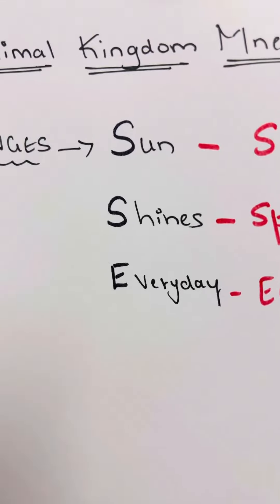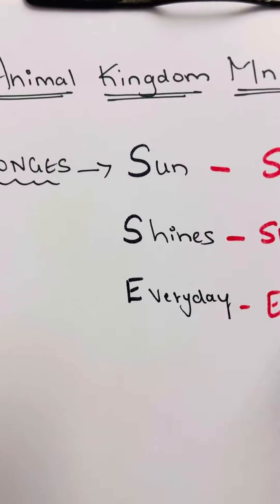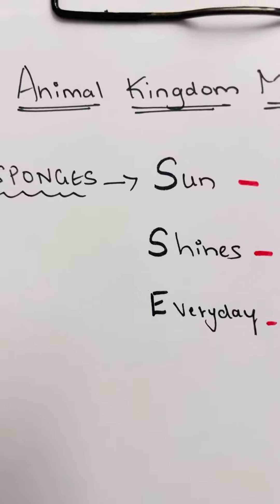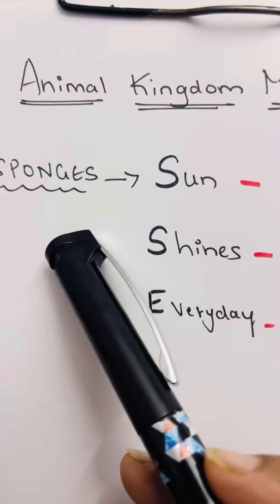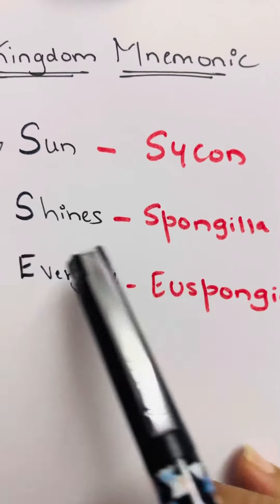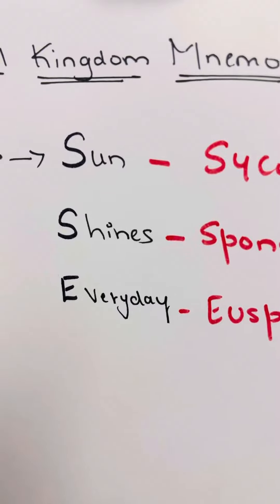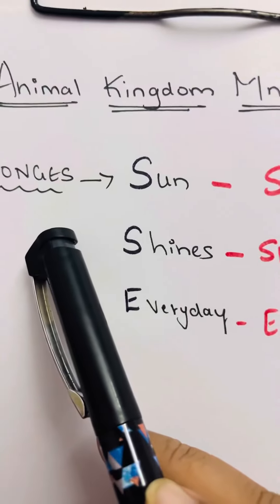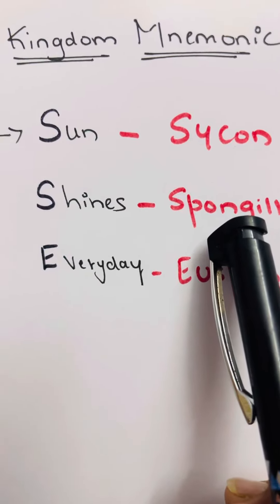Mnemonic for examples of Sponges 🧽